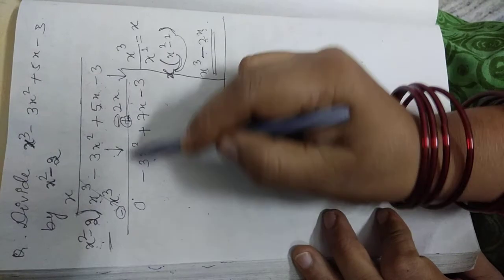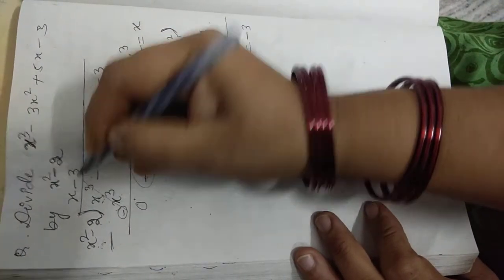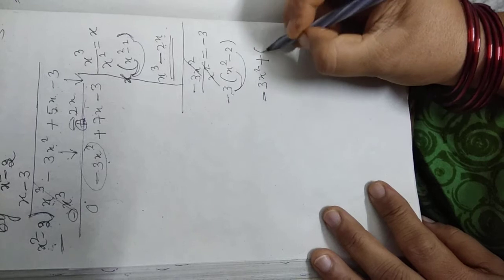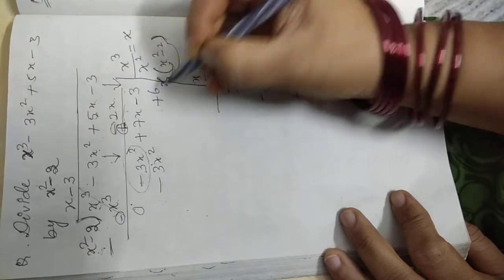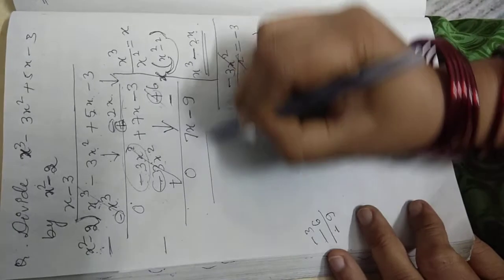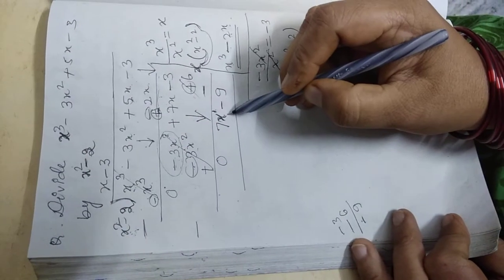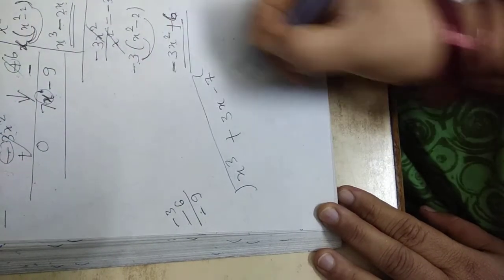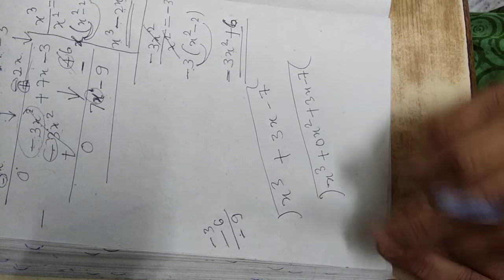Division of polynomials for class 10 SSC/ CBSE / Telangana board.Video-2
In this video you will learn how to divide one polynomial by other with easy method.

Easy explanation and methods provided.

Comment if u want it even in hindi or marathi.

Comment your feedback and if you need videos on the topic of your interest in any subject.